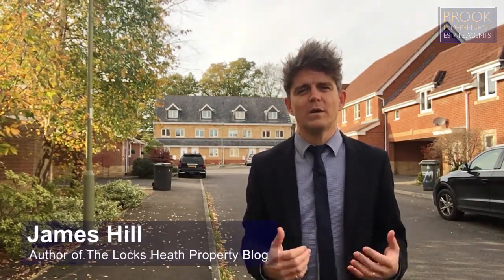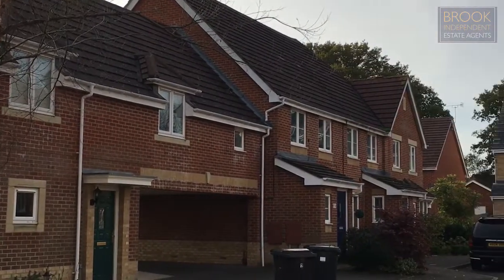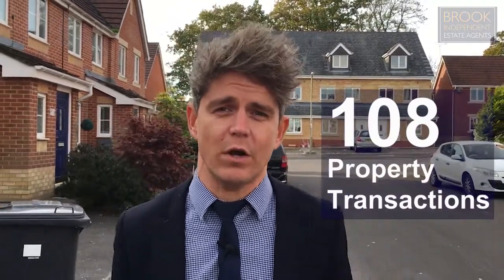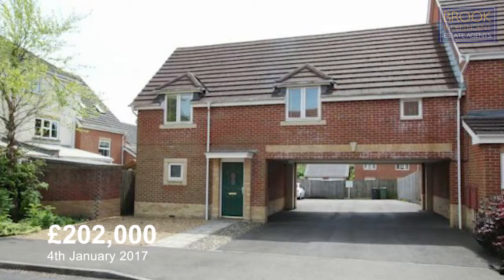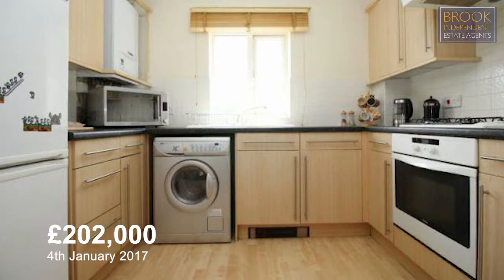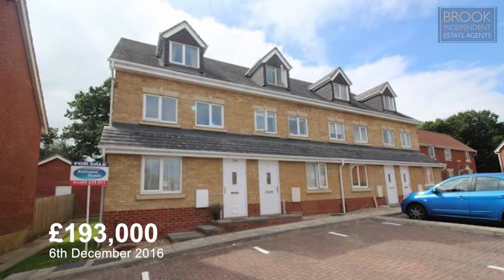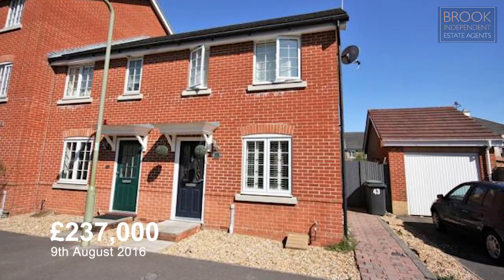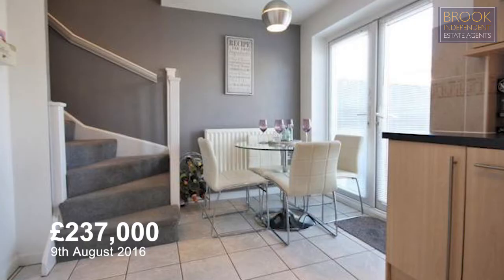The Top 30 Most Saleable Streets in SO31, PO14 & PO15 - Number 30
We are counting down the Top 30 Most Saleable Streets in SO31, PO14 & PO15.

Here we start with Number 30 on the list - Oak Coppice Road in Whiteley.

For more articles about the local property market please visit the Locks Heath Property Blog